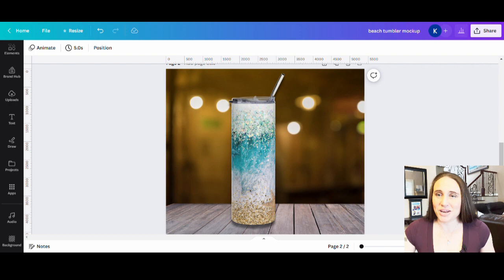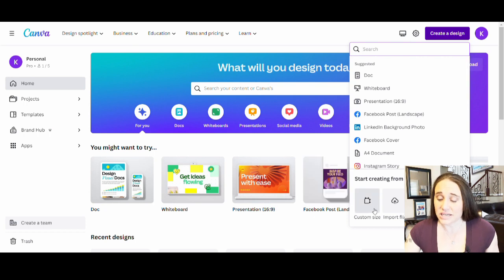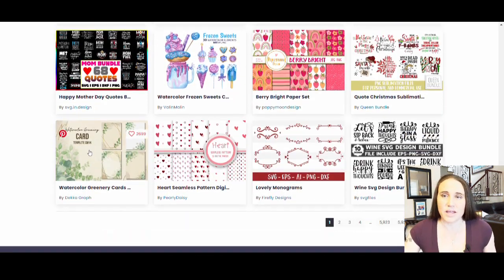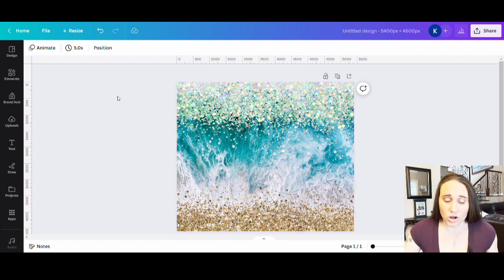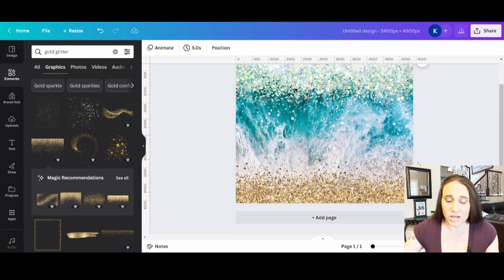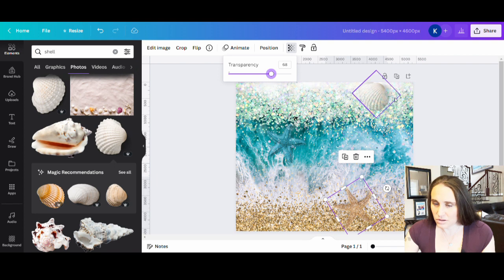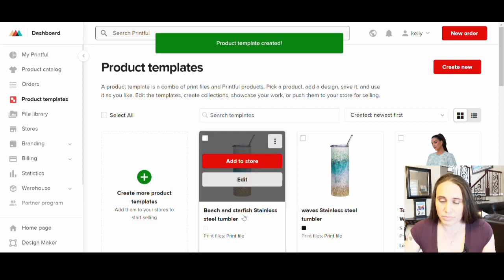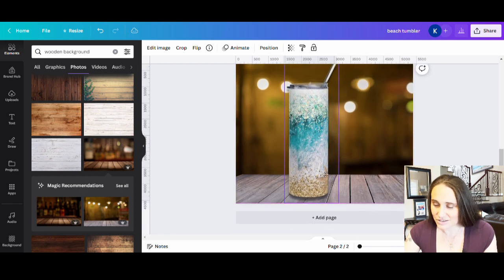Sell POD all over print tumblers using Printful, Canva and Free Creative Fabrica Digital Papers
This video gives step by step instructions on how to use Canva to create all over print tumblers that sell on platforms such as RedBubble, Amazon Merch on Demand, and with sites such as Etsy using the Printful integration. Make money with POD by selling more than just T-shirts. This in depth video shows how to find and download tumbler templates from Printful and make designs using free digital papers from Creative Fabrica on Canva. It also goes over how to create mockups using Printful and Canva that are perfect for sites like Etsy. Learn useful tips and tricks to help you make quality designs efficiently and learn how you can sell customized designs.